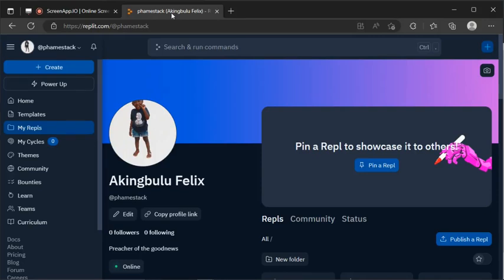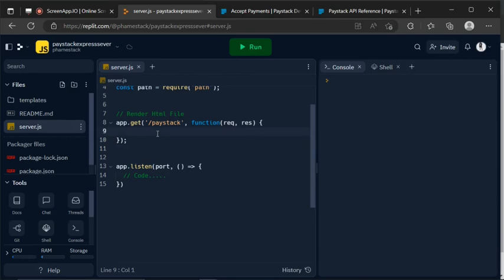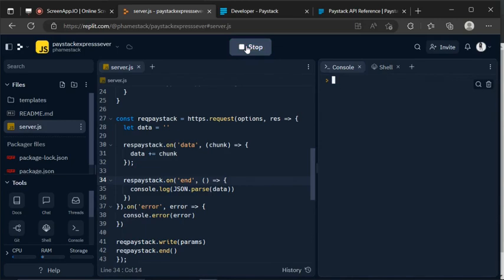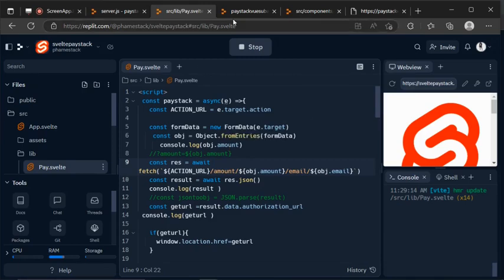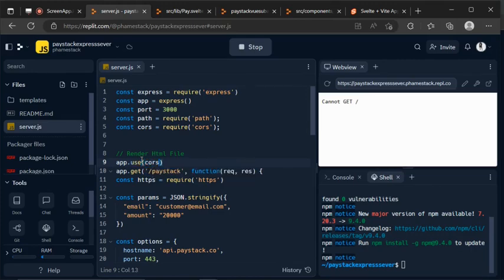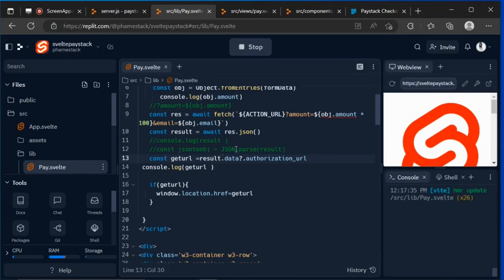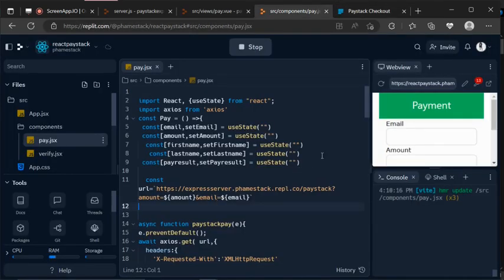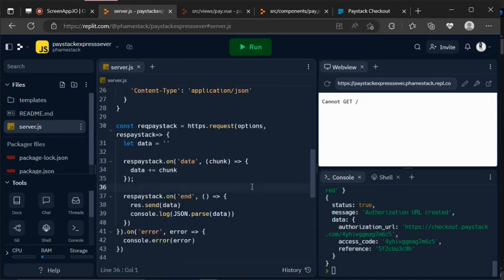Integrate Paystack API into your Node.js Apps using express.js in Less than 20 Minutes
Integrate Paystack API into your Node.js Apps in Less than 20 Minutes. Also included are frontend technologies such as Svelte, Vue and React.